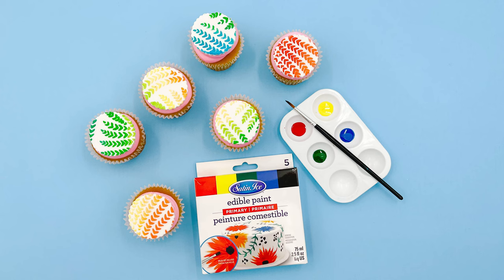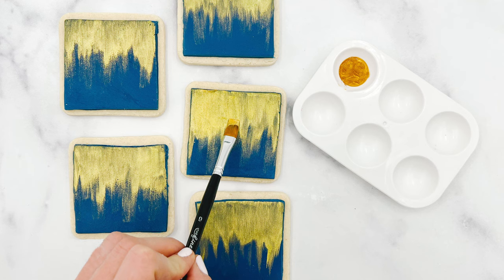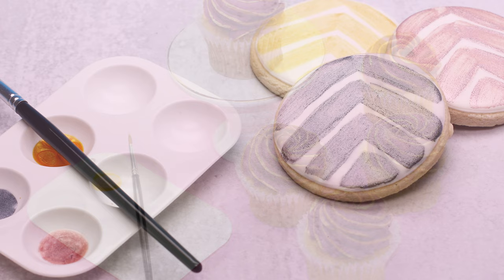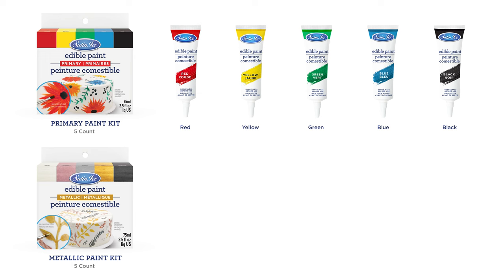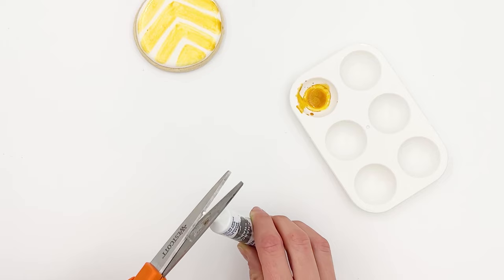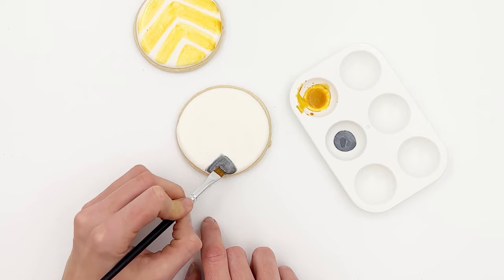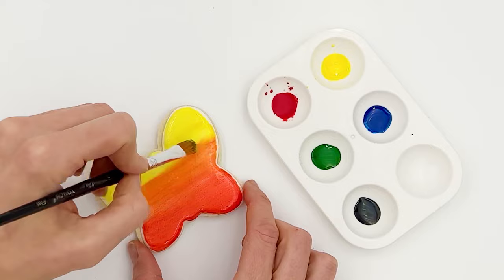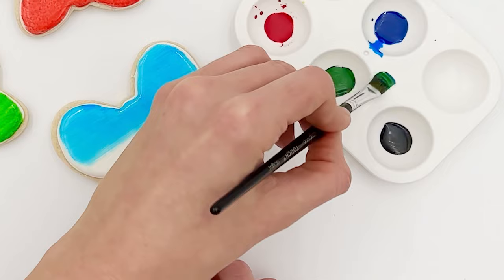Introducing Edible Paint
Our Edible Paint will add a creative finish to your treats without compromising on taste. Use the color straight from the tube or mix any together to create new exciting shades.
• 100 % edible and available in two sets - Primary & Metallics
• Great on cookies and cakes that have hardened surfaces
• Nut Free, Vegetarian
• *SHOP ALL SATIN ICE PRODUCTS: SatinIce.Shop